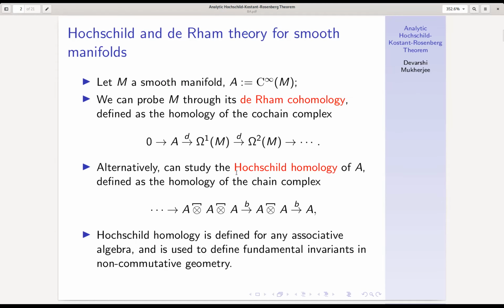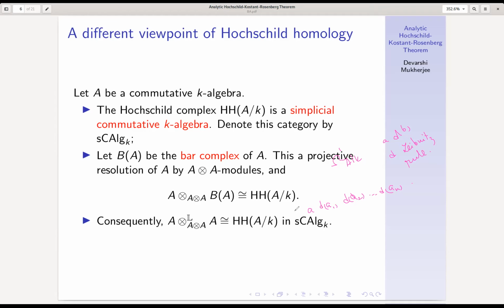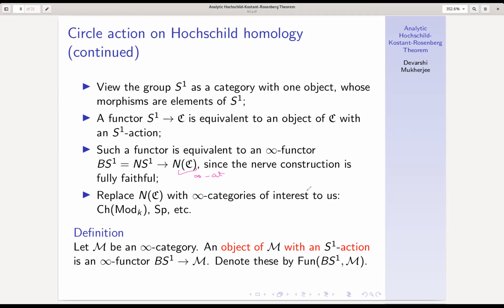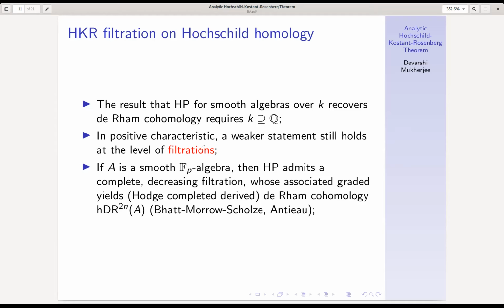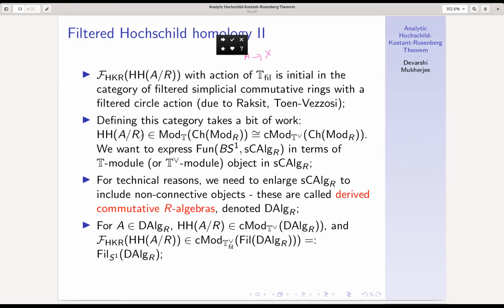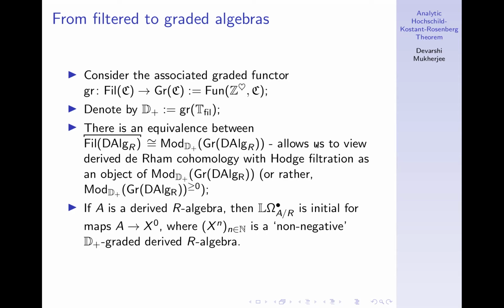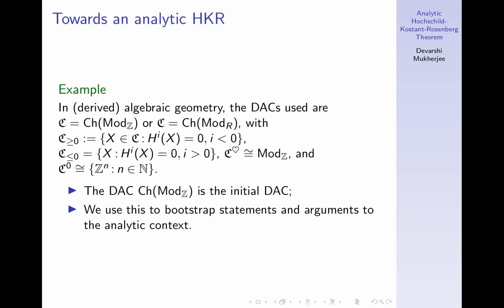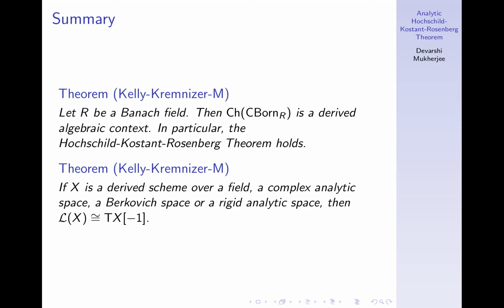GeNoCAS, 2nd Series. Talk 2: Devarshi Mukherjee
Let R be a Banach ring. We prove that the category of chain complexes of complete bornological R-modules (and several related categories) are homotopy and derived algebraic contexts in the sense of Toen-Vezzosi and Raksit. We then use the framework of derived algebra to prove a general version of the HKR Theorem, which in particular relates the circle action on the Hochschild algebra to the de Rham-differential- enriched-de Rham algebra of a simplicial, commutative, complete bornological algebra. This has a geometric interpretation in the language of derived analytic geometry, namely, the derived loop stack of a derived analytic stack is equivalent to the shifted tangent stack. These observations are part of joint work-in-progress with Jack Kelly and Kobi Kremnizer.